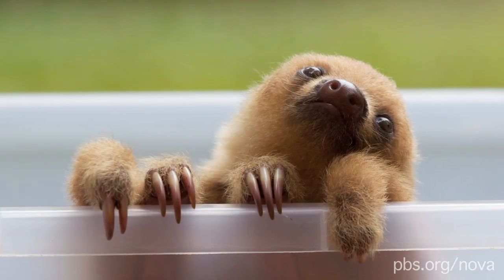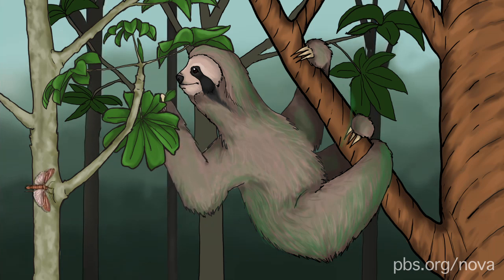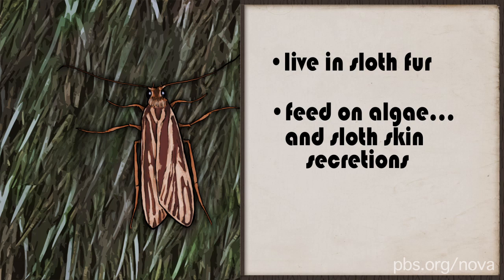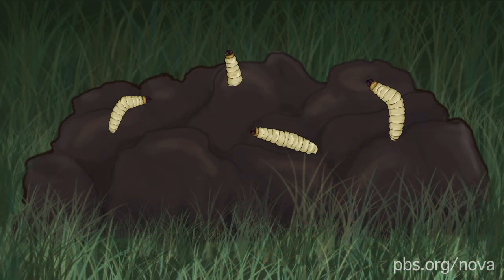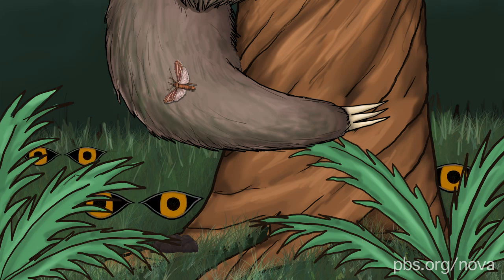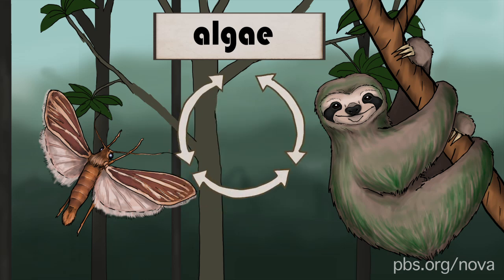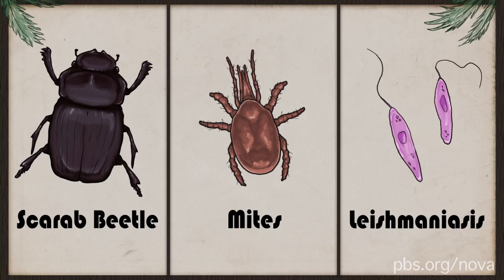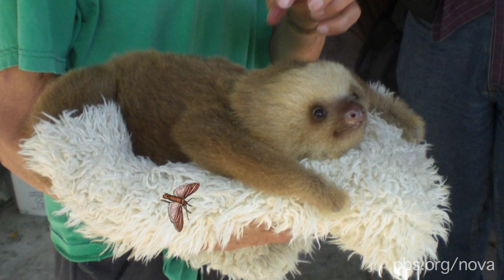Poop-Eating Sloth Moths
Sloths may be cute, but they're covered in a surprising number of creepy crawlies.

Anna on Twitter: @anna_rothschild

CREDITS

Written by
Anna Rothschild and Jacqueline Mason

Illustrated by
Jacqueline Mason

Edited by
Anna Rothschild

Narrated by
Anna Rothschild

MEDIA RIGHTS

Images

Baby sloth, rescued from captivity and to be returned to the wild

Bradypus
Wikimedia Common/StefanLaube (Public Domain)

Two toed Sloth 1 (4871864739)

Baby Sloth, Punta Uva, Costa Rica

Sloth Poking Head Out of Bin

Sound Effects

Rujido dos
Freesound/pepingrilling (CC0 1.0)

Fart
Freesound/smokenweewALT (CC0 1.0)